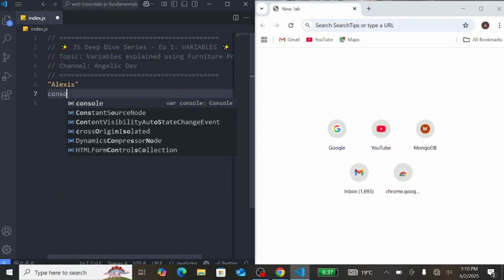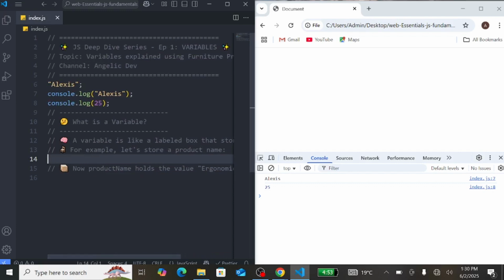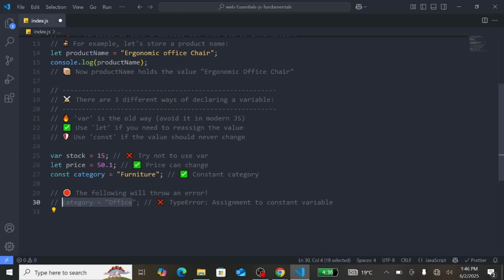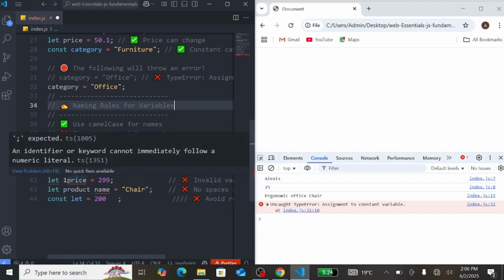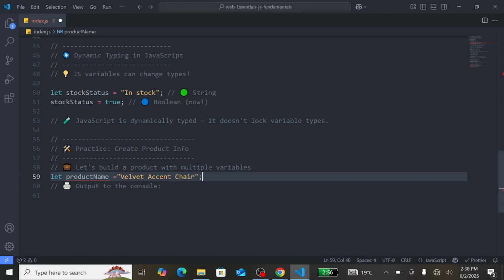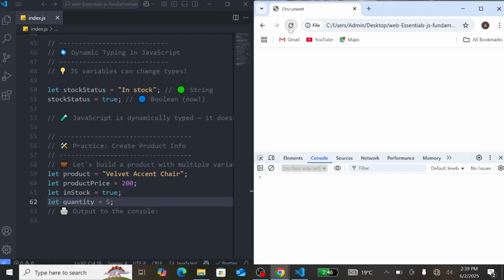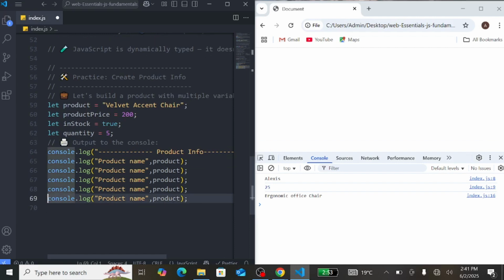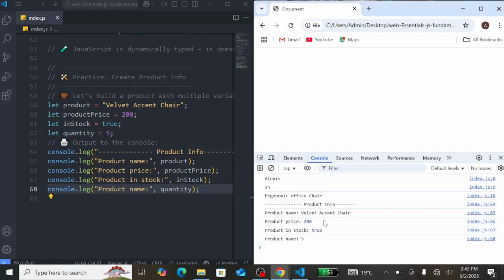2.What is a Variable in JavaScript? (Explained Simply)🚀javascript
Learn what a variable in JavaScript is, why it's important, and how to declare it using var, let, and const. Includes simple explanations and examples for beginners.